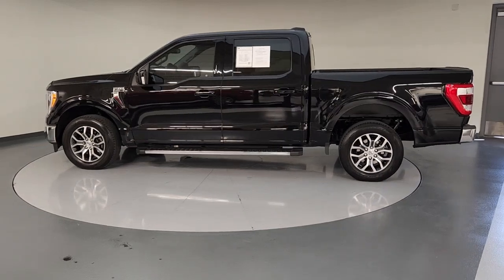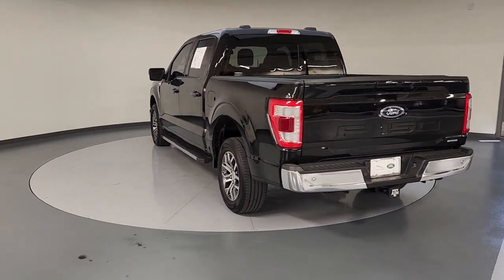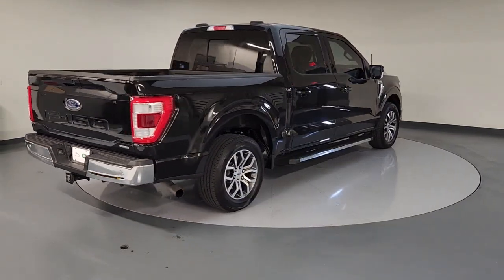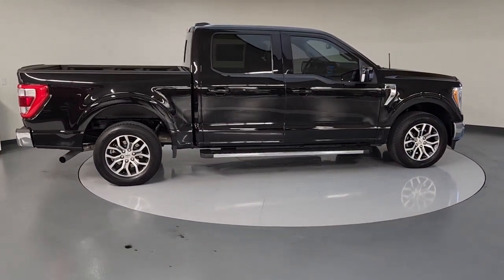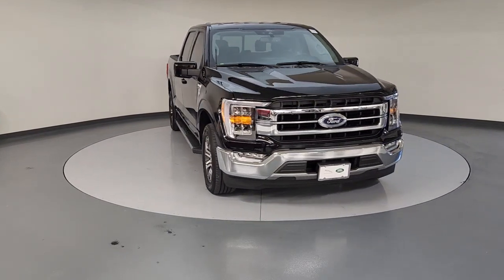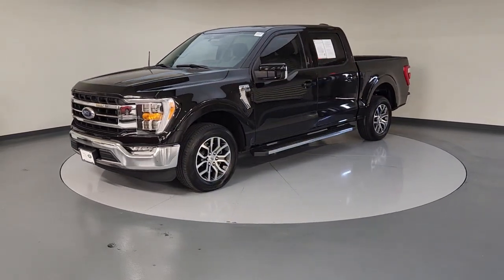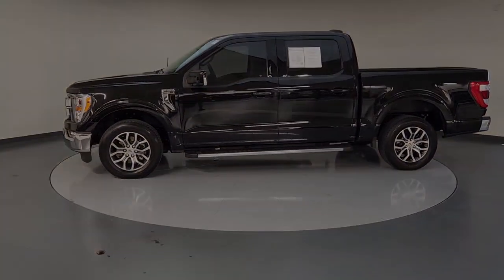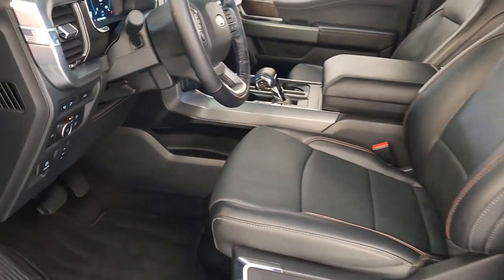2021 Ford F-150 Friendswood, Pearland, Houston, Pasadena, League City P2124279AA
Black Used 2021 Ford F-150 available in 17970 Gulf Freeway, Friendswood, Texas at Land Rover Clear Lake. Servicing the Friendswood, Pearland, Houston, Pasadena, League City, TX area.

ONE OWNER--CLEAN CARFAX!! LARIAT EDTION FEATURING NAVIGATION DUAL POWER SEATS LEATHER BUCKET SEATS AND MUCH MOE!!Stop in and test drive this Ford F-150 today! CARFAX One-Owner. Black 2021 Ford F-150 Lariat Lariat RWD 10-Speed Automatic 2.7L V6 EcoBoostbrbr20/26 City/Highway MPGbrbrAwards:br  * NACTOY 2021 North American Truck of the YearbrAt Jaguar Land Rover Clear Lake we pride ourselves in providing a transparent time-saving and customized car buying experience. Shop our new certified and pre-owned vehicles from the convenience of your home. Even get a trade-in value without stopping into the dealership. Conveniently located in Friendswood on the Gulf Fwy just minutes from Houston Clear Lake Pasadenaand other areas around Friendswood. While we make every effort to ensure the accuracy of vehicle information and pricing absolute accuracy cannot be guaranteed. Information subject to change; for current information on this particular vehicle please contact our staff.
Navigation system: SYNC 4 Connected Navigation (w/Free 90-Day Trial)|Equipment Group 500A Standard|7 Speakers|AM/FM radio: SiriusXM with 360L|Radio data system|Radio: AM/FM SiriusXM w/360L|Air Conditioning|Automatic temperature control|Front dual zone A/C|Rear window defroster|Memory seat|Pedal memory|Power driver seat|Power steering|Power windows|Remote keyless entry|Steering wheel mounted audio controls|Speed-sensing steering|Traction control|4-Wheel Disc Brakes|ABS brakes|Dual front impact airbags|Dual front side impact airbags|Emergency communication system: SYNC 4 911 Assist|Front anti-roll bar|Front wheel independent suspension|Low tire pressure warning|Occupant sensing airbag|Overhead airbag|Brake assist|Electronic Stability Control|Exterior parking camera rear: With Dynamic Hitch Assist|Auto High-beam Headlights|Delay-off headlights|Front fog lights|Fully automatic headlights|Panic alarm|Security system|Speed control|6 Chrome Running Board|Auto-dimming door mirrors|Bumpers: chrome|Heated door mirrors|LED Sideview Mirror Spotlights|Power door mirrors|Rear step bumper|Turn signal indicator mirrors|Adjustable pedals|Auto-dimming Rear-View mirror|Compass|Driver door bin|Driver vanity mirror|Front reading lights|Illuminated entry|Onboard 400W Outlet|Outside temperature display|Overhead console|Passenger vanity mirror|Rear reading lights|Rear seat center armrest|SYNC 4 w/Enhanced Voice Recognition|Tachometer|Telescoping steering wheel|Tilt steering wheel|Trip computer|Voltmeter|Heated front seats|Leather-Trimmed 40/20/40 Front Seat|Power passenger seat|Split folding rear seat|Ventilated front seats|Front Center Armrest w/Storage|Passenger door bin|Class IV Trailer Hitch Receiver|18 Machined-Aluminum Wheels|Alloy wheels|Variably intermittent wipers|3.55 Axle Ratio